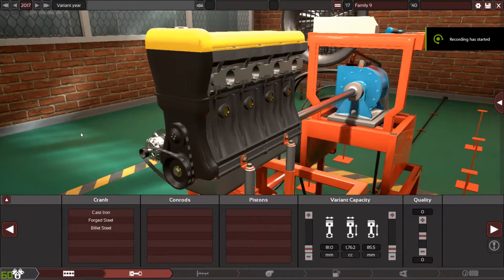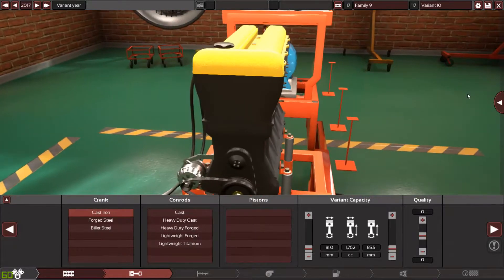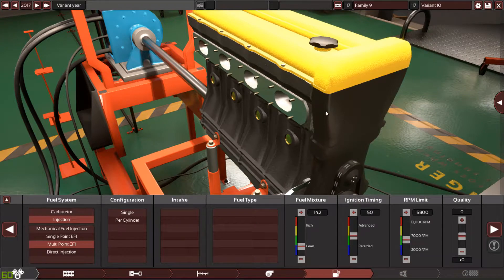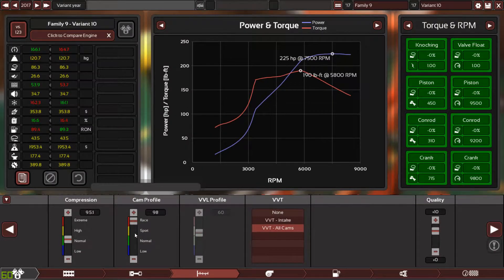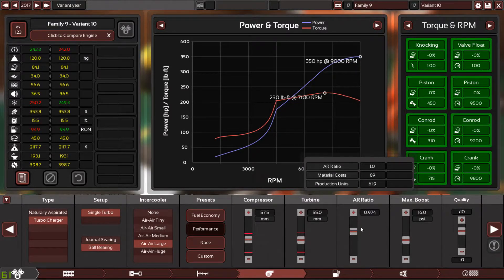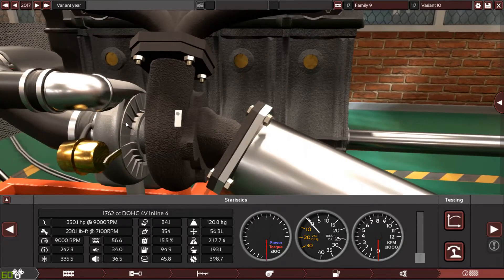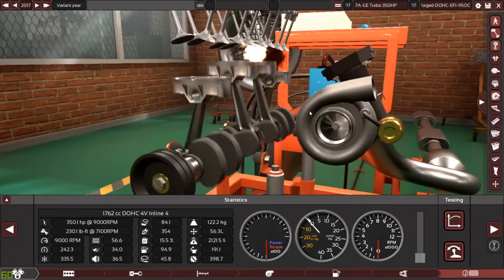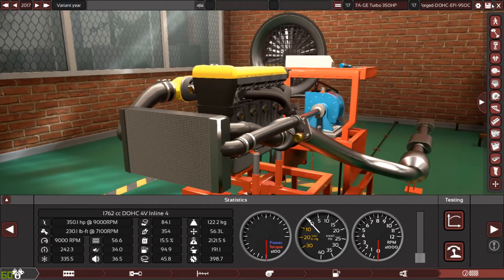7A-GE Turbo Upgrade request build.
This is as requested by Me: Alvin Perry a TOYOTA 7A-GE Engine with a turbocharger and a 9K RPM limit.

MAX RPM: 9000
MAX HP: 350
MAX Torque: 230 lb-ft.
Fuel: 95 Octane.
Boost: 16 PSI.
Quality: +10 on everything.